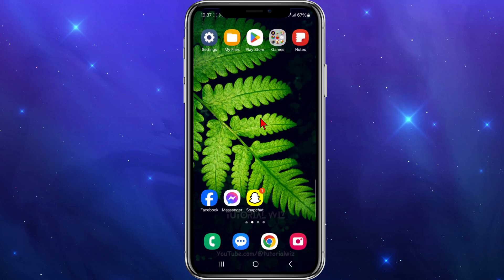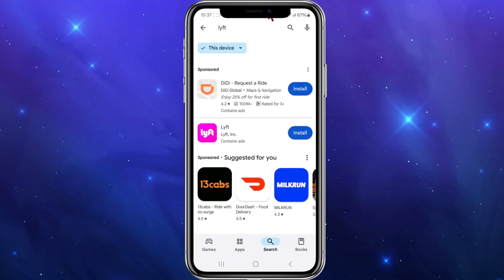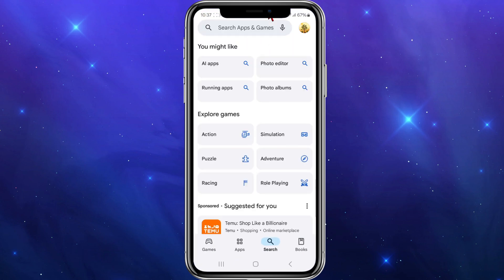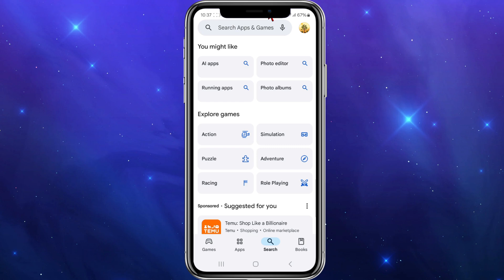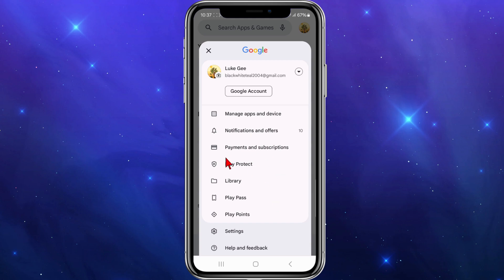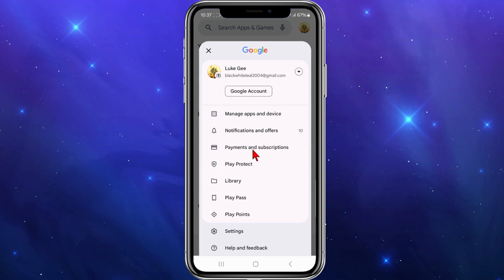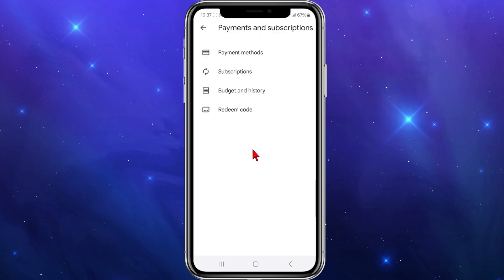How To Stop Paying For Any App On Android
Learn how to stop paying for any app on Android with our simple guide. If you want to cancel your subscription and end payments, watch this video for step-by-step instructions!

Make sure to watch until the end to discover the exact steps you need to take!

💭 Have any questions about this tutorial? Drop them in the comments below!